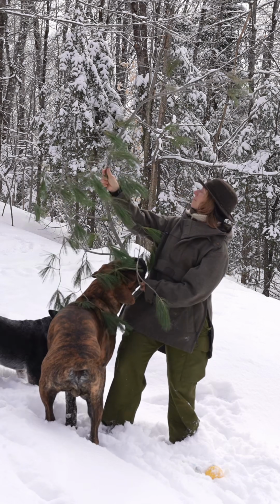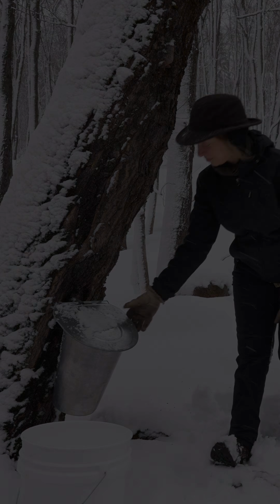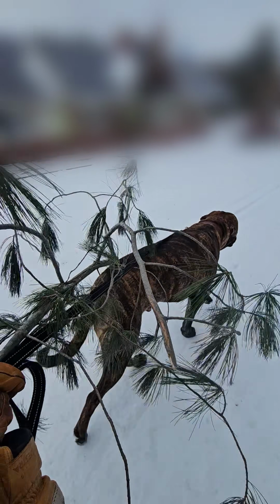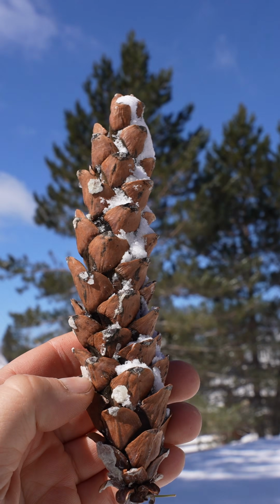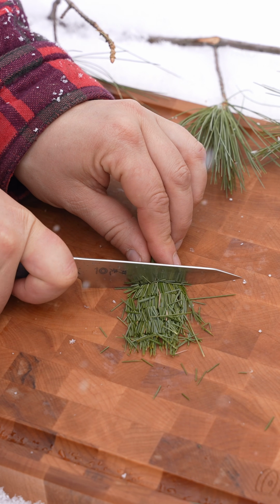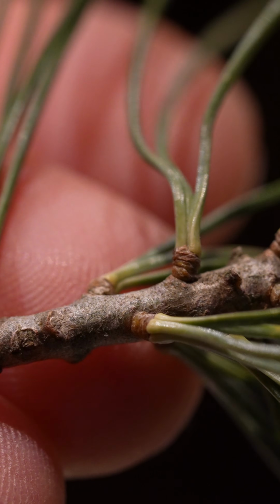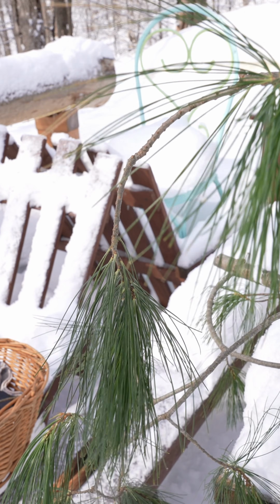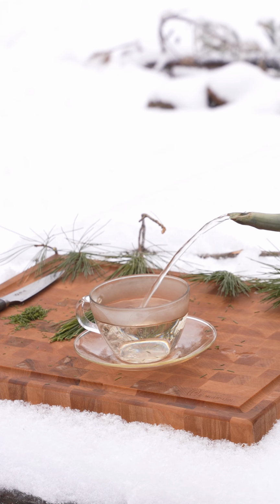White Pine (5x more Vitamin C than a lemon)